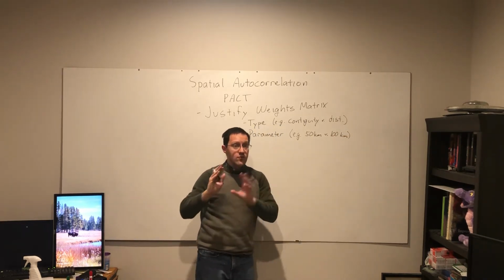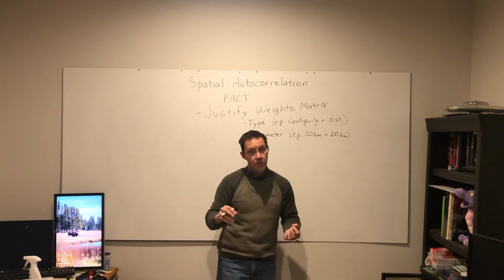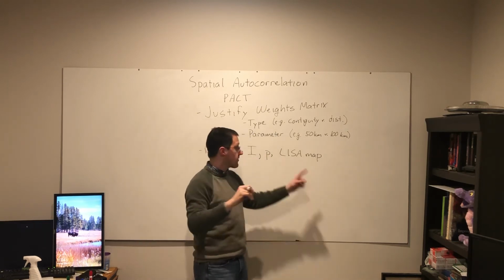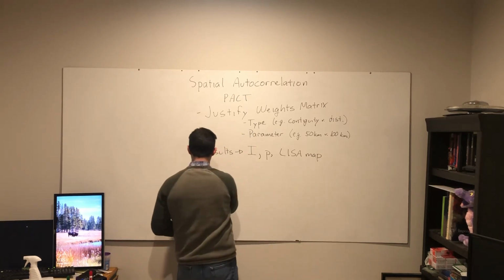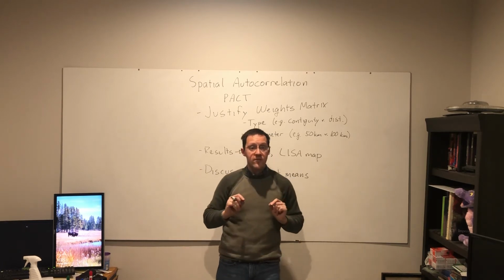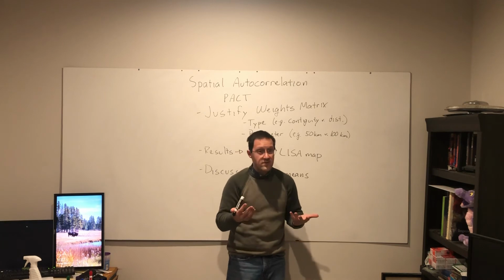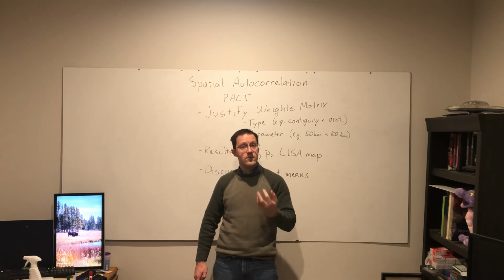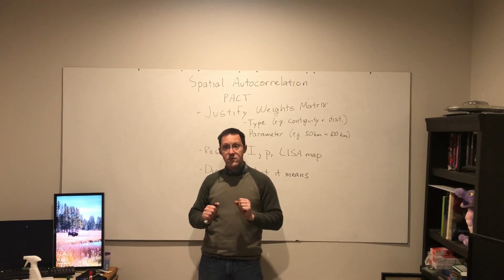Writing about Spatial Autocorrelation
This video presents conventions and potential trouble spots when writing about and reporting about Moran’s I. The main trouble spots are to justify your choices regarding spatial weights and to interpret the results, recognizing your audience may not be familiar with the technique.